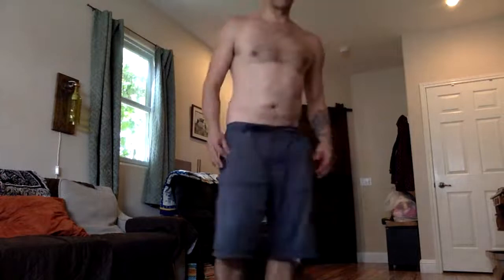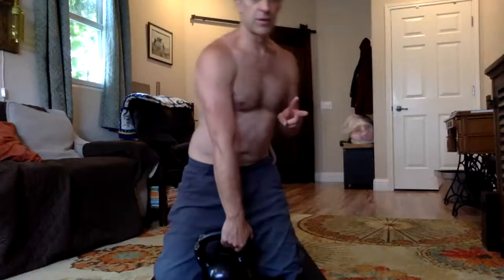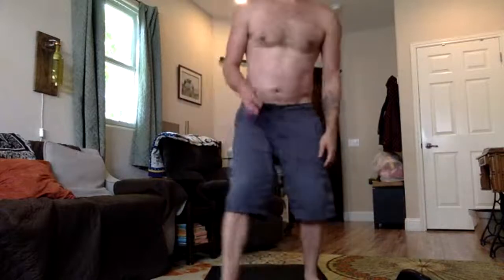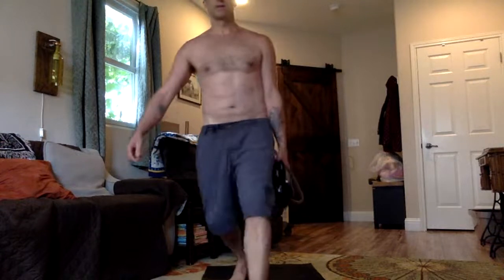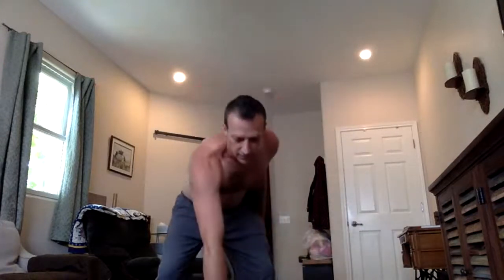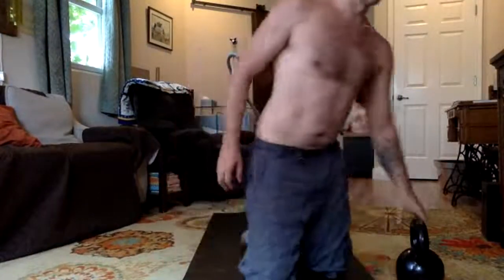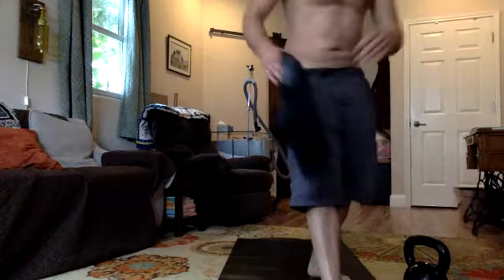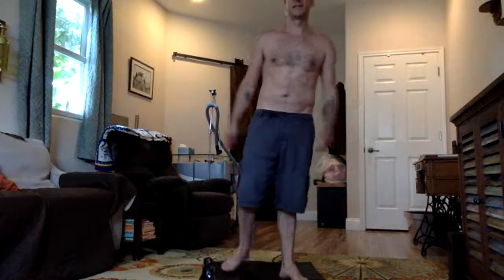Variety Fitness w/Matt B: Kettlebell Circuit.... and burpees.